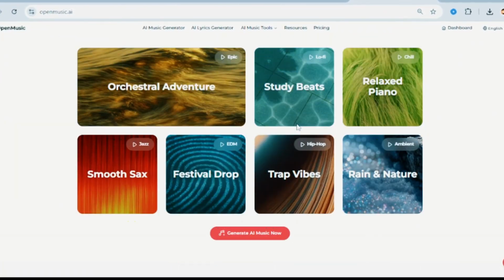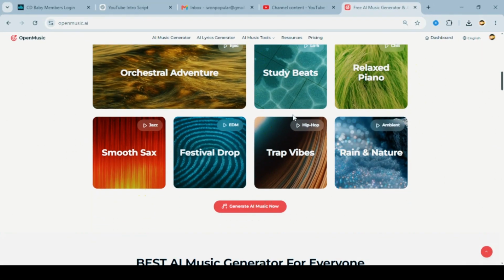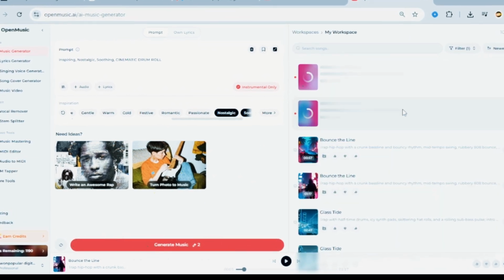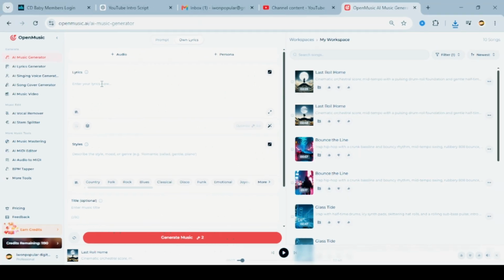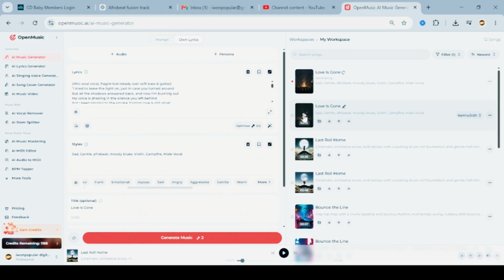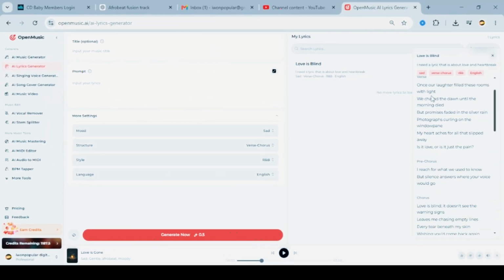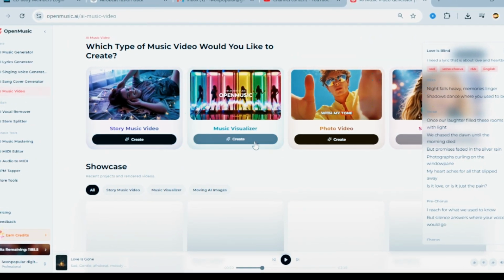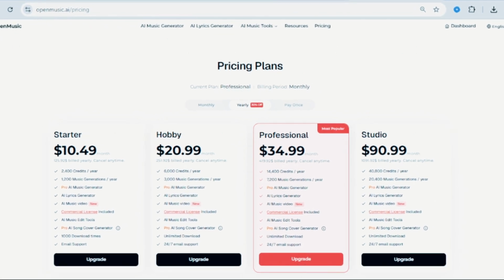How I Created this Afrobeats Song Using OpenMusic AI | Step-by-Step Tutorial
Have you ever wondered how to create a professional-sounding Afrobeats song using AI without spending thousands on producers, studios, or expensive software? In this complete tutorial, I’ll show you exactly how I created an Afrobeats track using OpenMusic AI, from the initial idea to the final polished song.